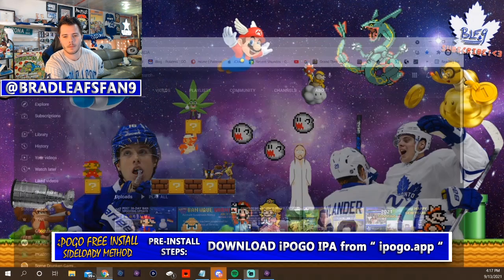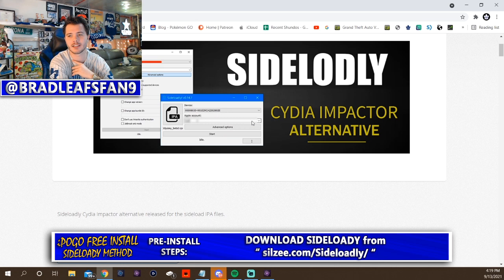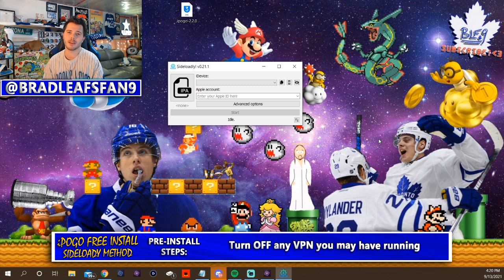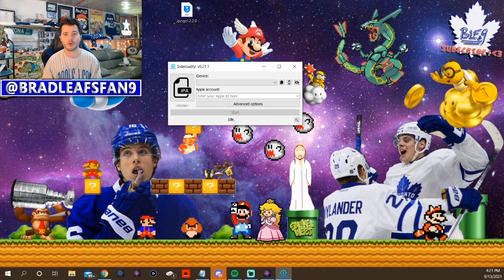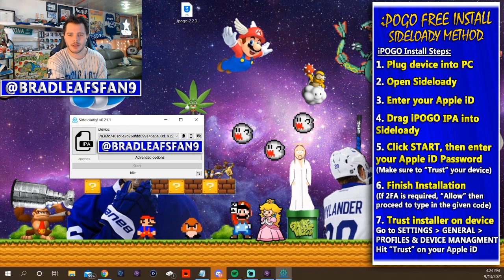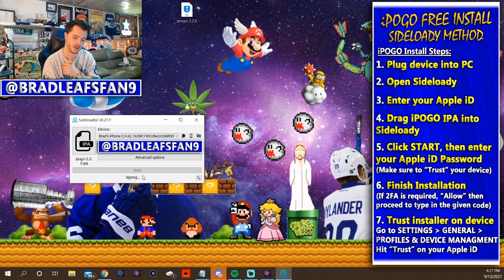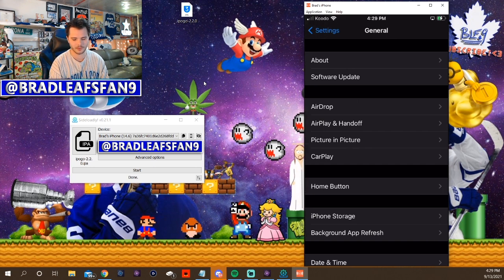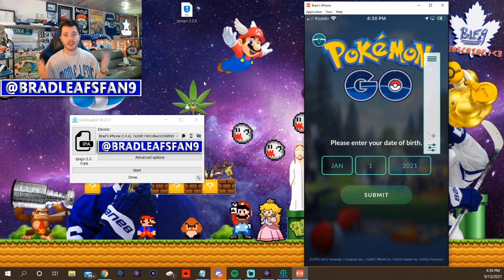Free iPOGO Install Tutorial - SIDELOADY METHOD - Pokémon GO Spoofing 2021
FREE iPOGO INSTALL TUTORIAL using SIDELOADY to load the iPOGO IPA
onto your device with no purchase necessary, only requires a PC :)
Follow this quick video to become a pro at installing iPOGO in 5mins!

PRE-INSTALL
STEPS:
- DOWNLOAD iPOGO IPA from “ ipogo.app “
- DOWNLOAD iTunes (if you dont have it already)
iTunes win64 or iTunes win32
- Turn OFF any VPN you may have running
- Delete ANY version of POKEMON GO
from your device (Legit or Spoofing Apps)

iPOGO Install Steps:
1. Plug device into PC
2. Open Sideloady
3. Enter your Apple iD
4. Drag iPOGO IPA into
Sideloady
5. Click START, then enter
your Apple iD Password
(Make sure to “Trust” your device)
6. Finish Installation
(If 2FA is required, “Allow” then
proceed to type in the given code)
7. Trust installer on device

Go to SETTINGS - GENERAL -
PROFILES & DEVICE MANAGMENT

Hit “Trust” on your Apple iD

Hope you enjoy the content and encourage anyone to comment their situations and discoveries as well, thanks for all the support and positivity :)

POGO Insta @POGOShinyHunter
Gaming/YouTube Insta  @BradLeafsFan9

recent updates of my Research